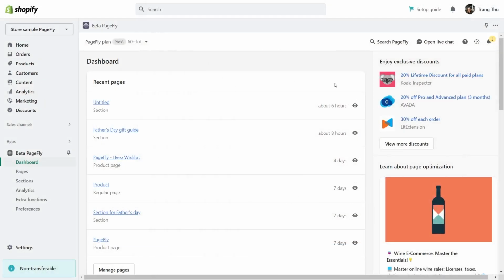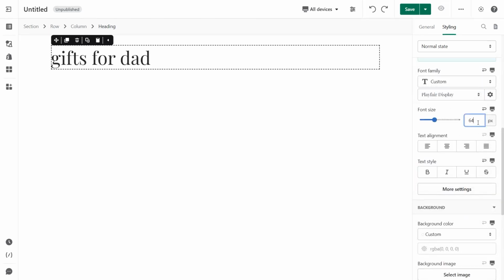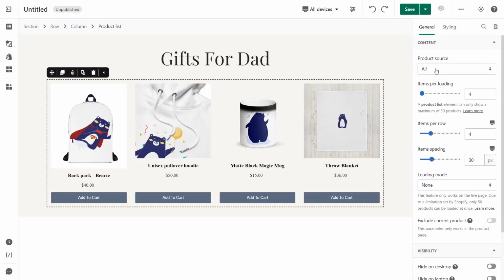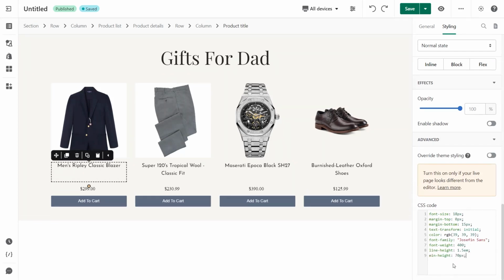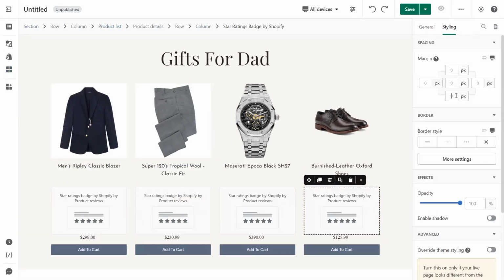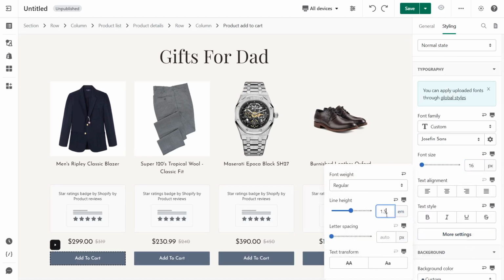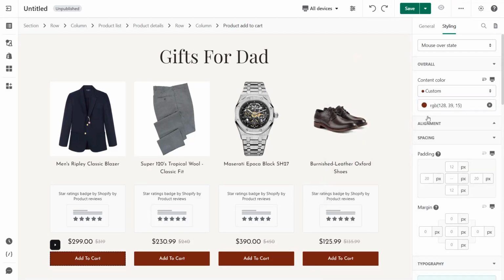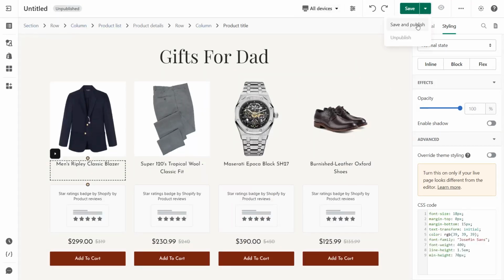Gift Guide Section and Tips to Boost Your Father's Day Sales with PageFly! (Legacy Editor)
Maximize your Father's Day sales with PageFly's Gift Guide Section! Learn how to create a visually stunning and highly converting gift guide on your website. Check it now 👆

From curated gift ideas to seamless navigation, PageFly empowers you to create a user-friendly shopping experience. Skyrocket your revenue and leave a lasting impression on your customers this Father's Day.

You can also check these references:
👉 How to create a Gift guide section for your Father’s Day promotion campaign
👉 Create a beautiful Father's Day website for your Shopify store using PageFly's new templates

OUTLINE:
00:00 Intro
00:26 Build a gift guide section with PageFly
03:45 Marketing tips for Father’s Day
04:42 Outro